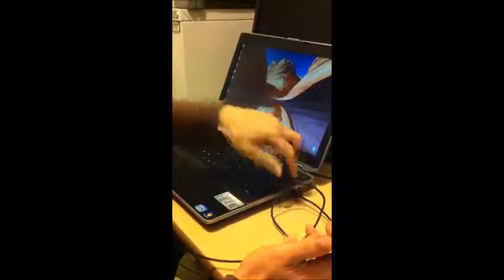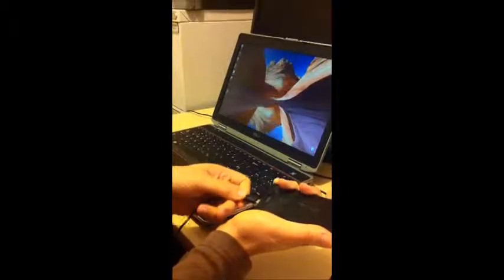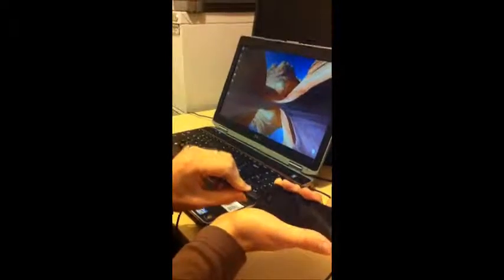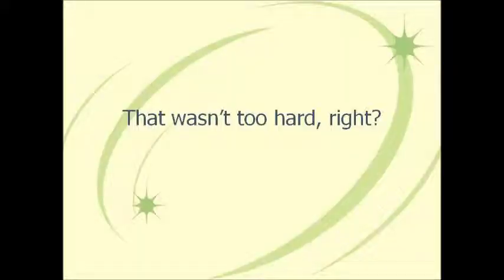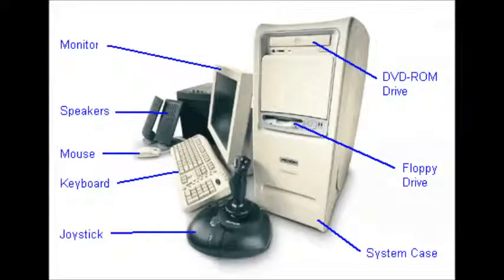DigTech1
Educational video assignment